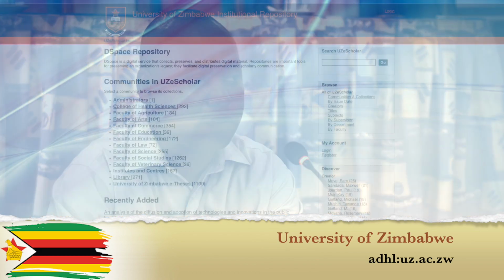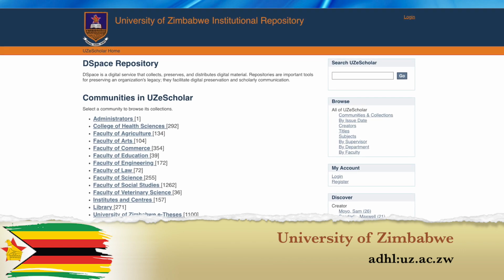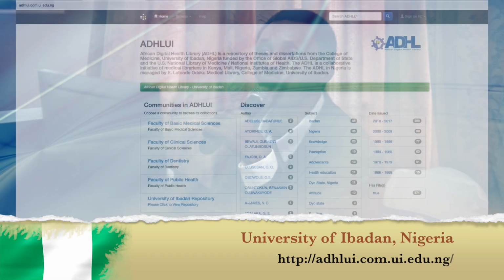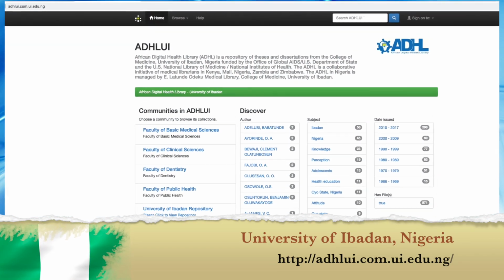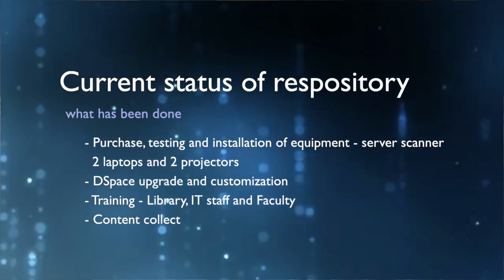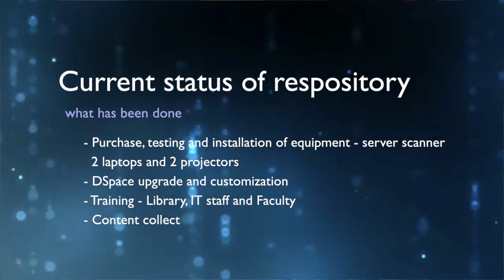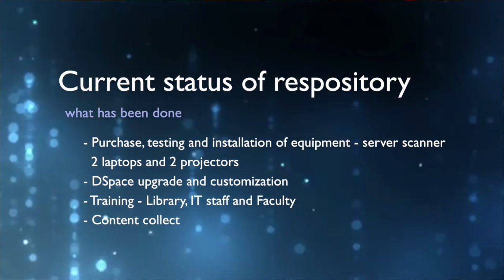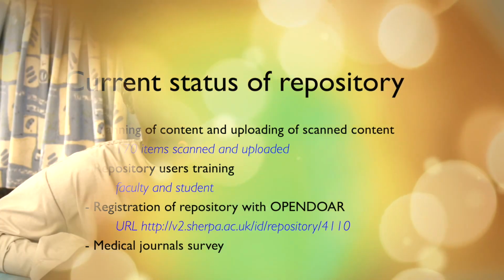ADHL Documentary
The African Digital Health Library (ADHL) is a digital repository of dissertations, theses, and Ministry of Health reports being created at six university medical libraries in five African countries - University of Ibadan (Nigeria), Kenya Methodist University, University of Bamako (Mali), University of Nairobi, University of Zambia, University of Zimbabwe.  The first phase of the ADHL is being supported by funds from the Office of Global AIDS/U.S. Department of State and the U.S. National Library of Medicine.